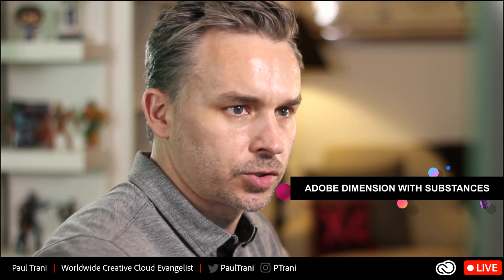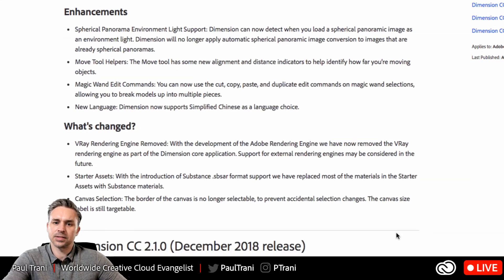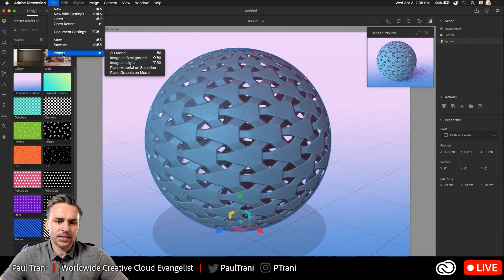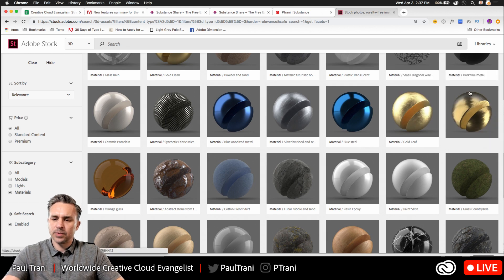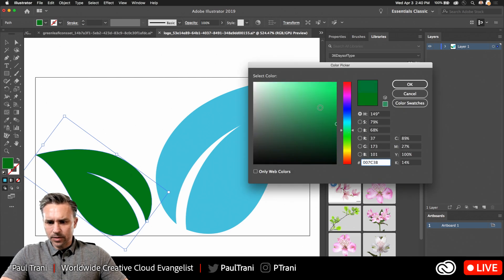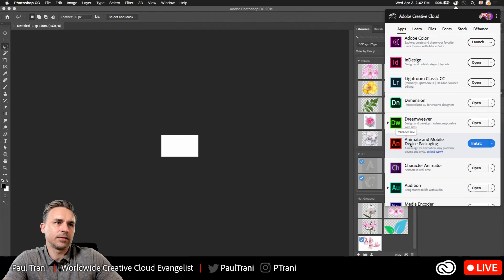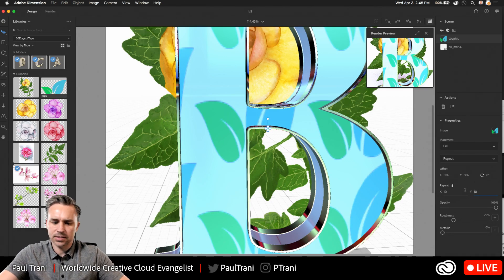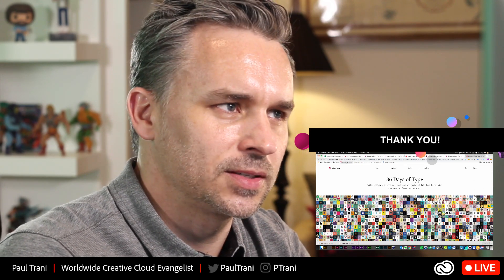Update to Adobe Dimension: Cloud Rendering and Textures from Allegorithmic